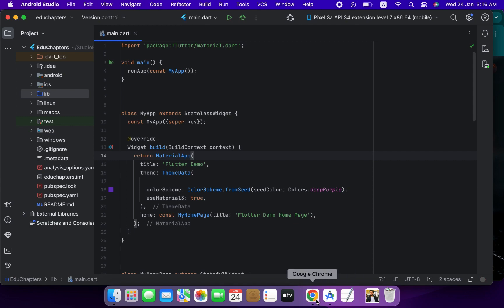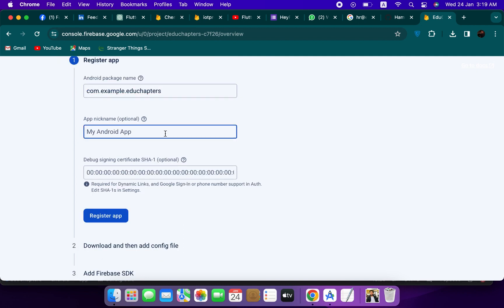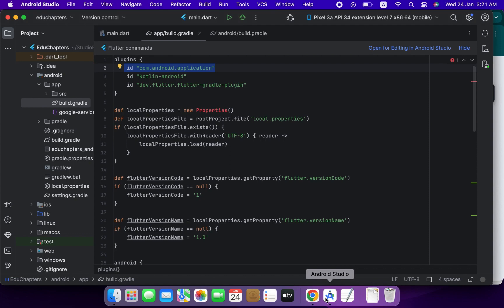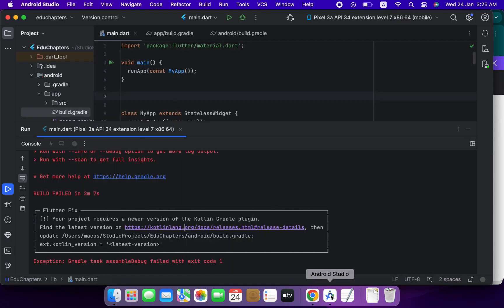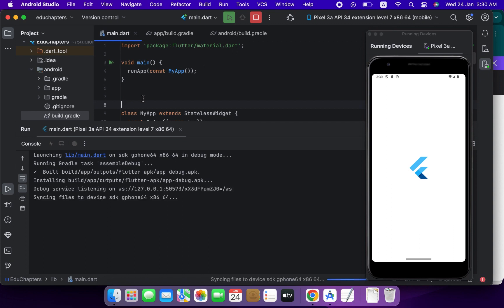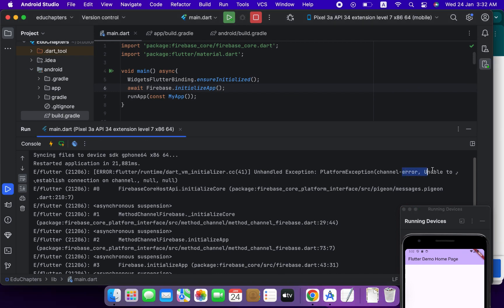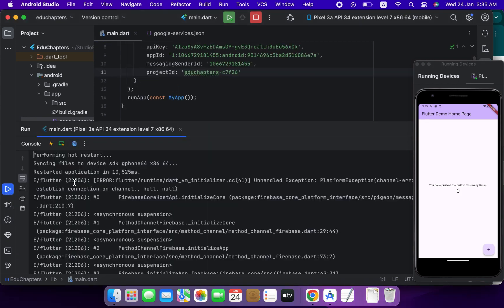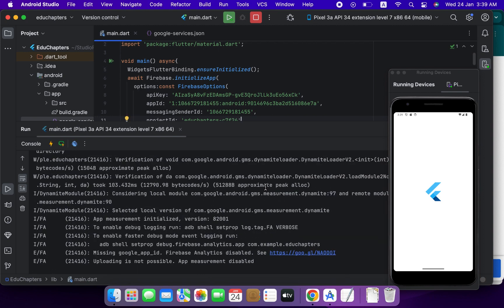1: Firebase integration | connect flutter app with firebase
🚀 **Unlock the Power of Firebase: Manually Integrate with Flutter!** 🚀

Embark on a journey into the heart of Firebase integration with Flutter as we guide you through the manual steps to seamlessly connect your app to Firebase services. 📱✨

🔗 **Using Firebase core functionalities Steps:**

1. **Initialize Firebase Project:**
   Learn the crucial first steps - creating and configuring your Firebase project. We'll guide you through the Firebase Console to set up the foundation for your Flutter app.

2. **Add Firebase to Flutter Project:**
   Dive into the intricacies of adding the Firebase SDK to your Flutter project. We'll explore the manual installation process, ensuring a solid and reliable integration.

3. **Configure Android and iOS Platforms:**
   Uncover the secrets of platform-specific configurations. Tailor your Firebase setup for both Android and iOS platforms, guaranteeing a smooth cross-platform experience.

4. **Firebase Authentication:**
   Implement Firebase Authentication to secure user interactions within your Flutter app. Discover how to manually integrate Firebase Authentication methods, ensuring robust user account management.

5. **Real-time Database Integration:**
   Explore the power of Firebase Realtime Database integration. We'll guide you through the manual process of connecting your Flutter app to Firebase, allowing real-time data updates.

6. **Firebase Storage Integration:**
   Elevate your app's capabilities by learning how to manually integrate Firebase Storage. Master the steps to effortlessly upload and retrieve files, creating a seamless user experience.

7. **Cloud Firestore Setup:**
   Dive into the world of NoSQL databases with Firebase Cloud Firestore. Learn how to manually set up Firestore for your Flutter app, enabling scalable and flexible data storage.

8. **Firebase Cloud Functions:**
   Unleash the full potential of serverless computing with Firebase Cloud Functions. Manually configure and deploy functions, automating tasks and enhancing your app's backend capabilities.

9. **Firebase Cloud Messaging (FCM):**
   Elevate user engagement with Firebase Cloud Messaging. Discover how to manually integrate FCM into your Flutter app, enabling push notifications for timely communication.

10. **Dynamic Links and Invites:**
    Boost user acquisition with Firebase Dynamic Links. Learn the manual steps to set up dynamic links and invites, enhancing the sharing experience within your Flutter app.

⚙️ **Mastering Firebase Integration:**
   Delve into the intricacies of manual Firebase integration, empowering yourself to tailor the Firebase experience to your app's unique requirements. Gain a deeper understanding of Firebase services and elevate your Flutter app to new heights.

Whether you're a seasoned developer or just starting your Flutter journey, this tutorial provides a comprehensive guide to Firebase integration. Join us as we bridge the gap between Flutter and Firebase, unlocking a world of possibilities for your mobile app development. 🌐🔥